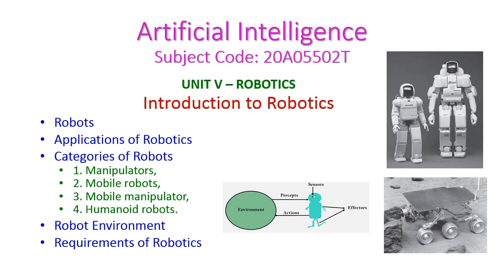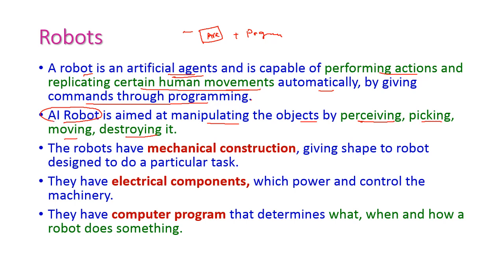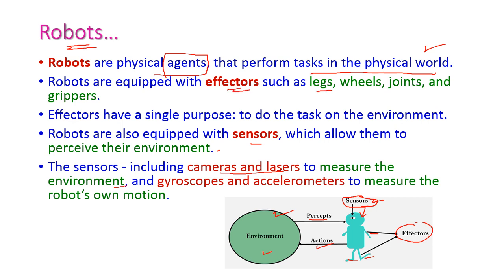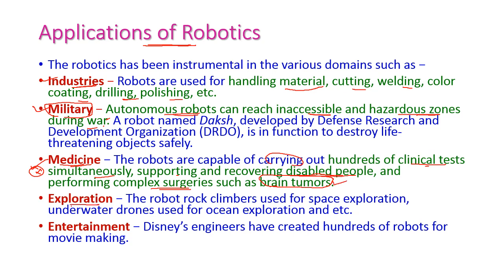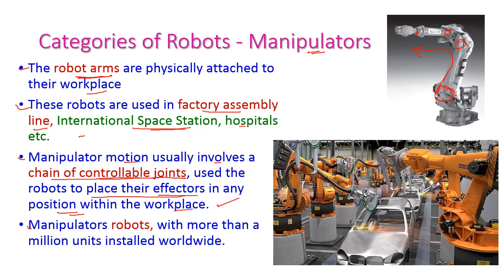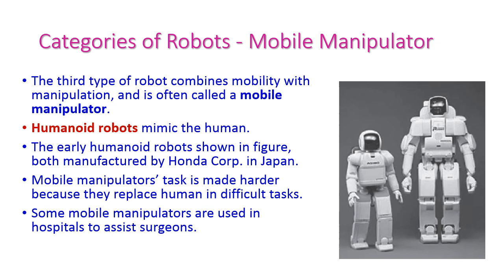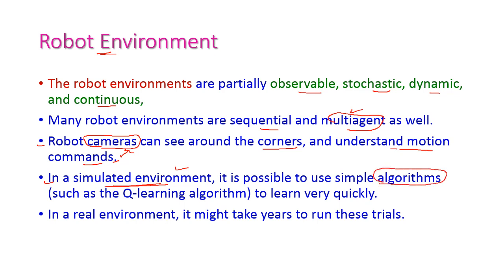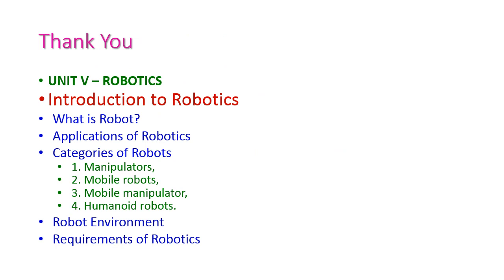Introduction to Robotics-Artificial Intelligence-UNIT 5-Robotics-20A05502T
UNIT V – ROBOTICS
Introduction to Robotics
Robots
Applications of Robotics
Categories of Robots
1. Manipulators,
2. Mobile robots,
3. Mobile manipulator,
4. Humanoid robots.
Robot Environment
Requirements of Robotics